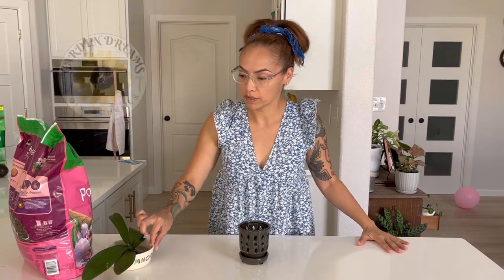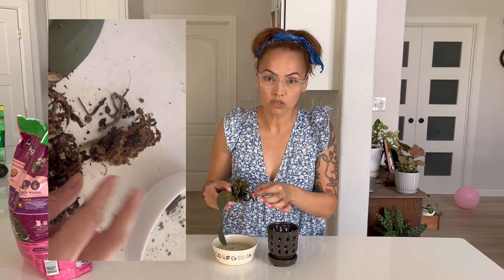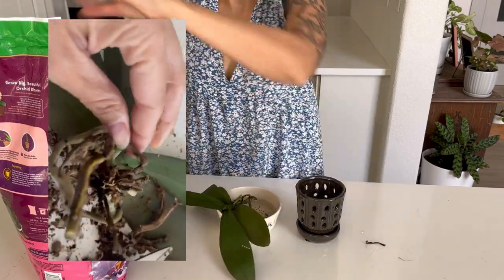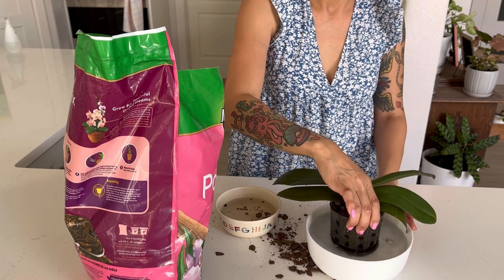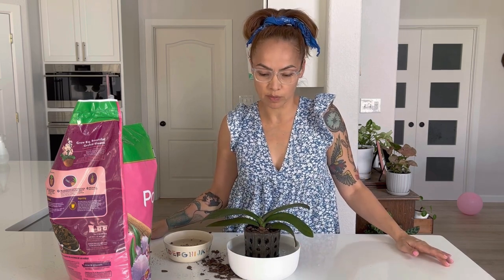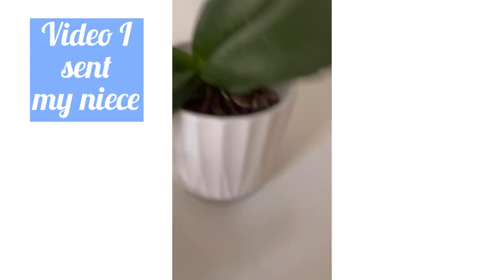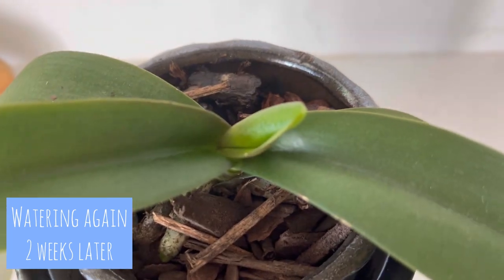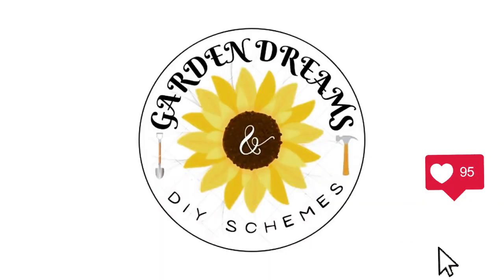Orchid Root Rot Nightmare? Repot NOW LIKE THIS!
Is your orchid rotted? Are the leaves on your orchid droopy? Do you need to repot? Want to know which pot to use? Which mix to use for your orchid? How long to water? Watch my quick video! Happy viewing!